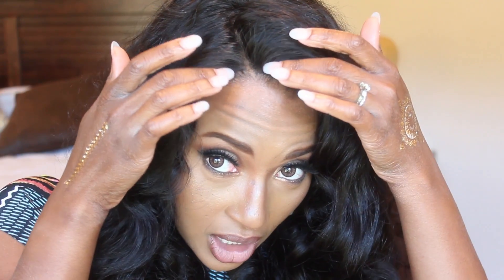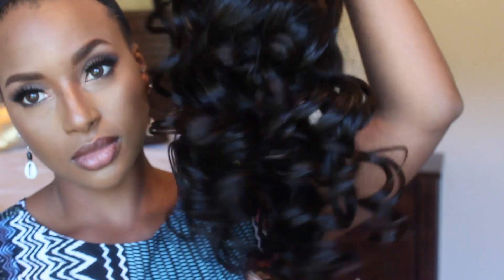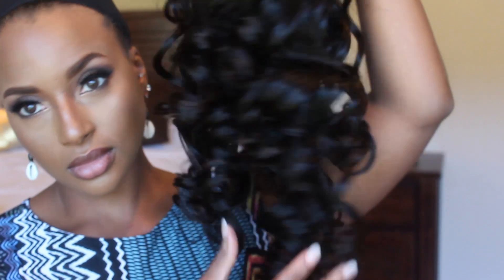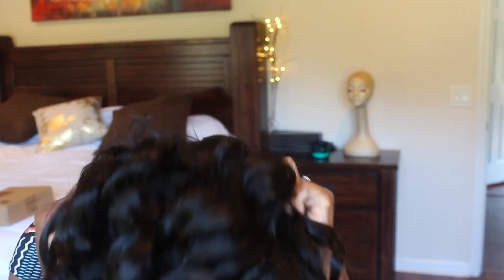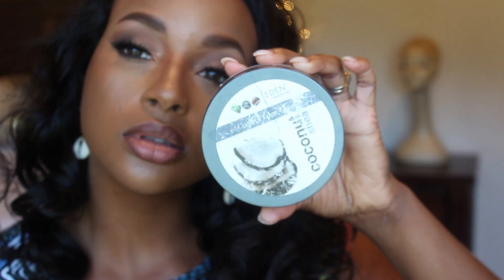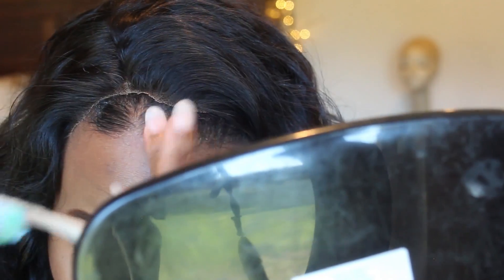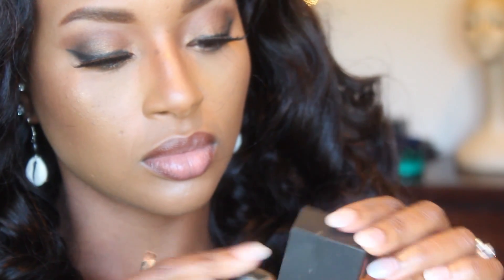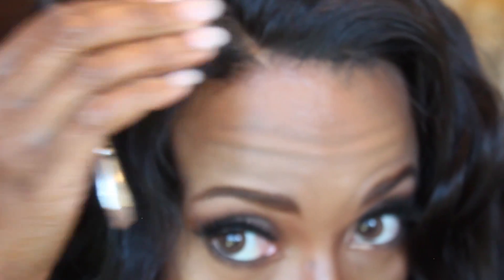Virgin Brazilian Body Wave full lace wig with WowAfrican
Hey guys! Summer is upon us and I plan to stick to my tried and true method of protective styling so I can enjoy longer lengths this fall. I received the amazing opportunity to  be chosen as a Brand Ambassador for WowAfrican and I will be working exclusively with them so expect to see lots of great styles and wig collabs with them in the future!

This is the latest style Ive been wearing and it can be found here on WowAfrican's website.

Color: Natural black
Length: 20 inches
Cap construction: Cap4 ( glueless lace)
Brazilian Virgin Hair

Makeup I used for this look:
NARS all day illuminous Foundation in Macao
NARS Radiant Creamy concealer in caramel
NARS blush in Starscape
Anastasia custom contour palette
Make Up Forever HD setting powder
Lorac Unzipped Gold Palette
NYX soft lip matte cream in Abu Dhabi
Milani lip liner cocomo

Music: Walk the Moon "Shut Up and Dance with me" White Panda Remix & KNOTS coved